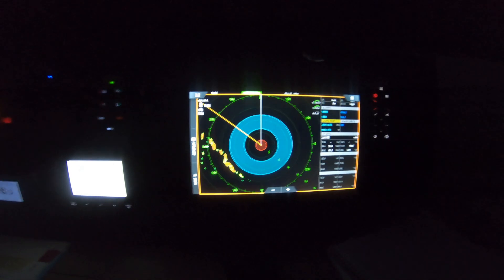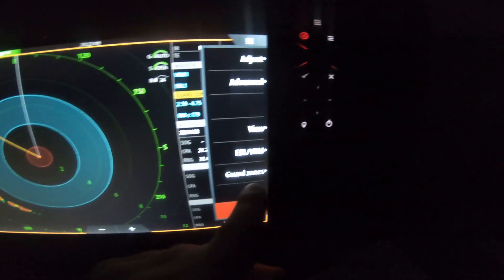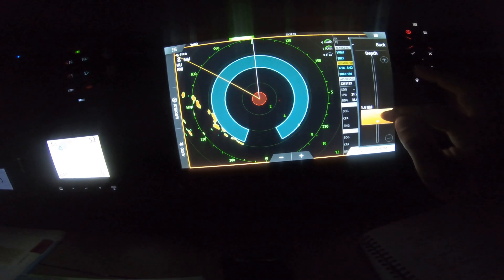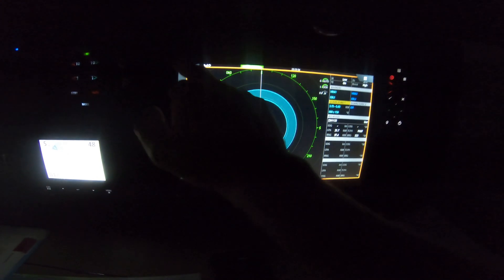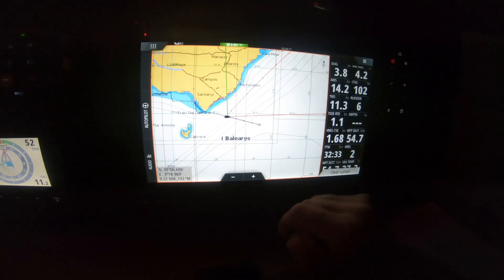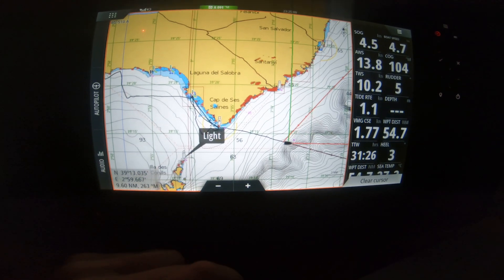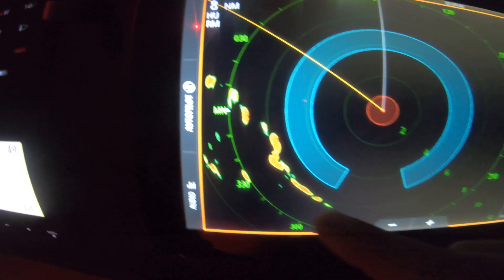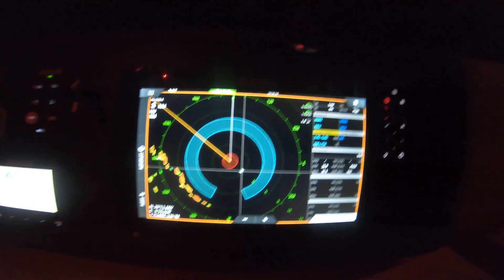Radar tutorial for neel 51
Hope this helps a little.